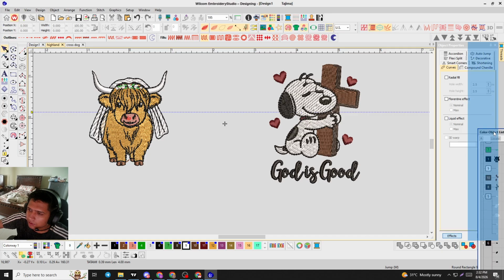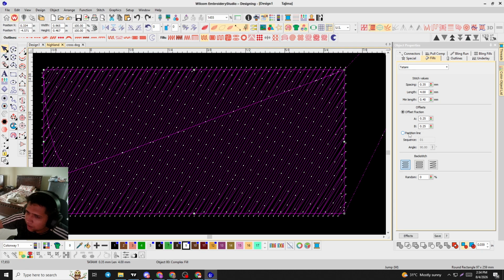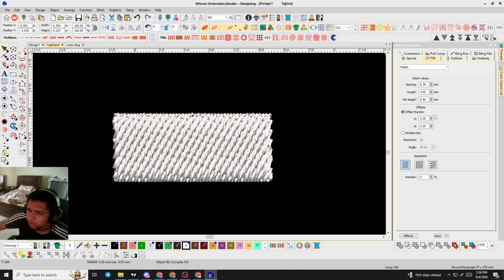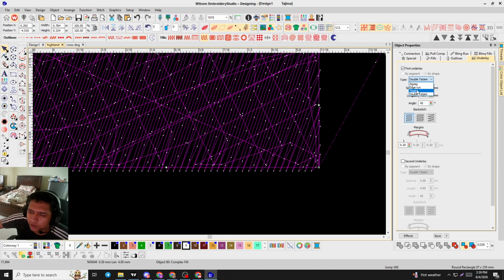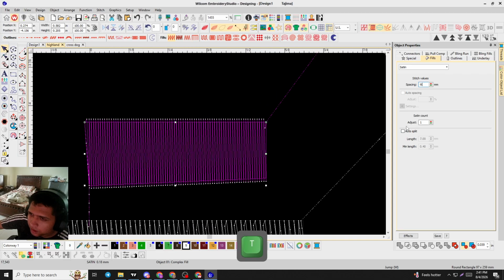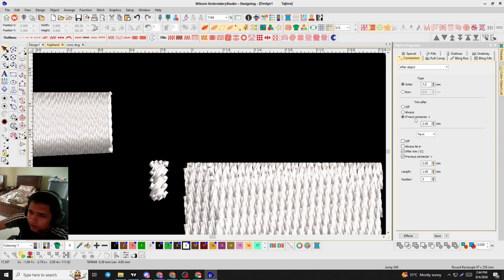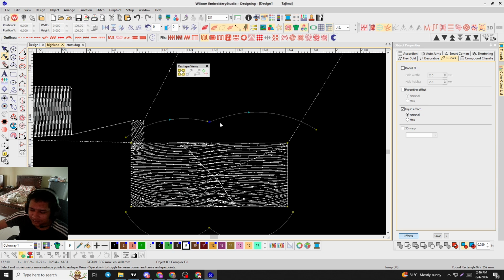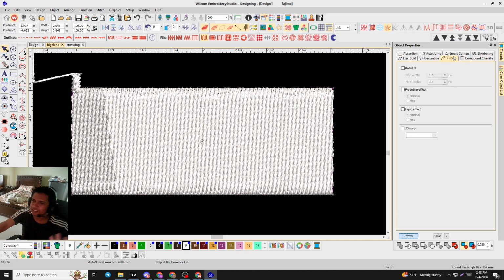Embroidery Digitizing Class 4 Intermediate : Wilcom Object Properties Masterclass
Welcome to Class 4 of our Intermediate Embroidery Digitizing Course!

Now that your workspace and artwork are fully set up, it is time to dive into the engine room of Wilcom: Object Properties. In this lesson, we break down how to fine-tune every aspect of your stitches to ensure your designs look professional and run flawlessly on the machine.

We cover:

Stitch Types & Fills: Switching between satin, tatami, and special fill types to match your design requirements.

Density & Pull Compensation: Adjusting stitch spacing and edge pulling to prevent gaps and fabric puckering.

Underlay Settings: Configuring edge run, center walk, and zigzag underlays to stabilize your fabric and anchor your stitches properly.